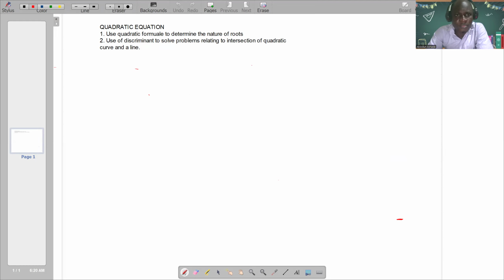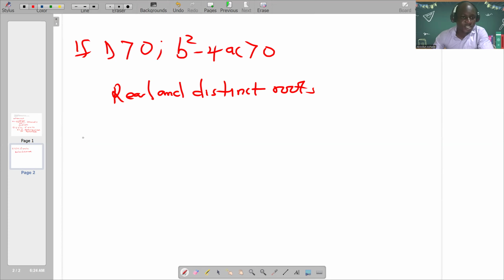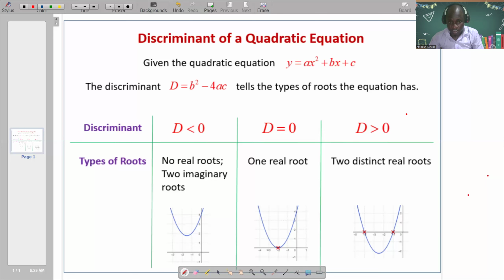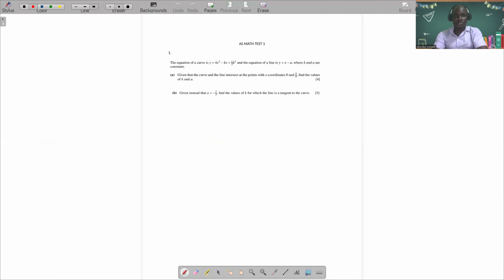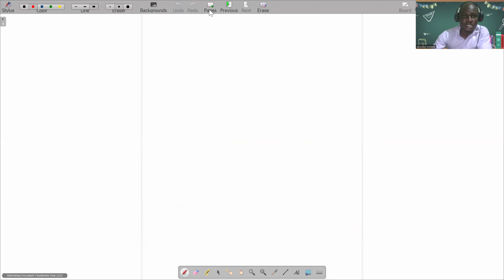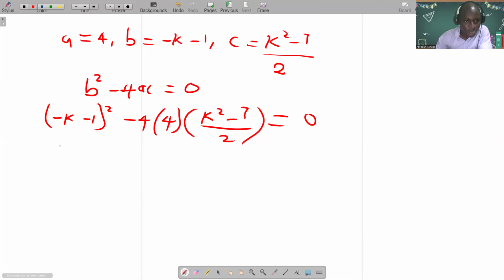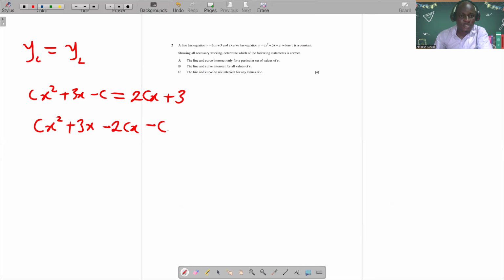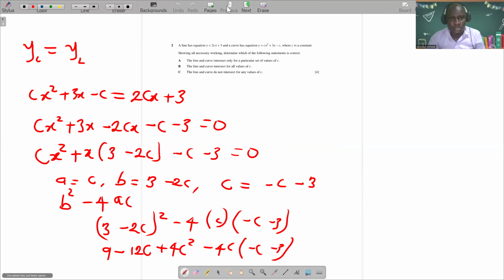AS Cambridge math (Quadratic Equation)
This video use discriminant to determine nature of roots of quadratic equation and problems relating to intersection of quadratic curve and a line.